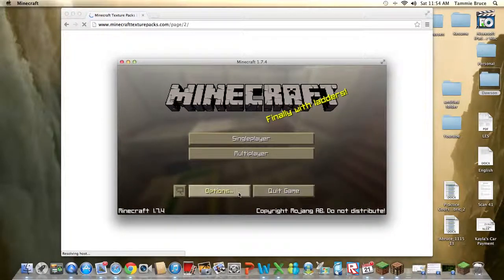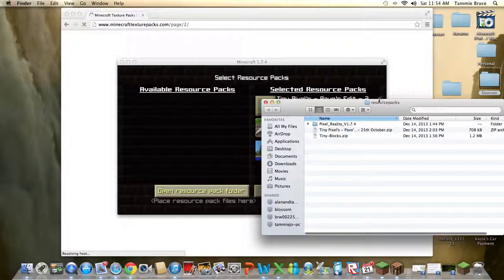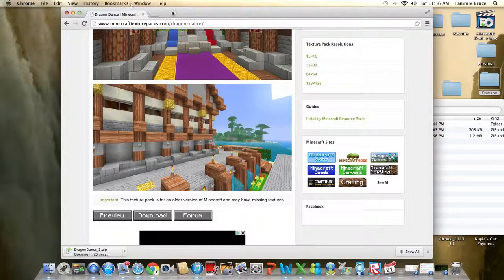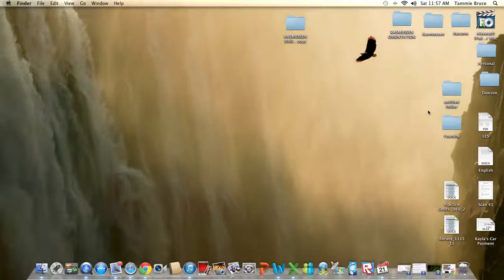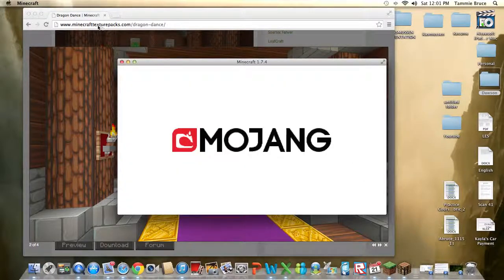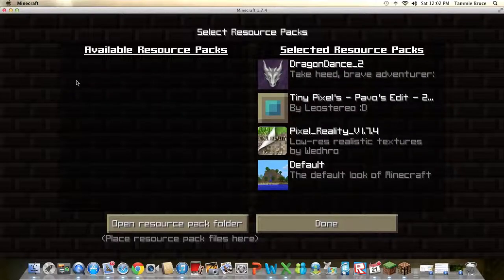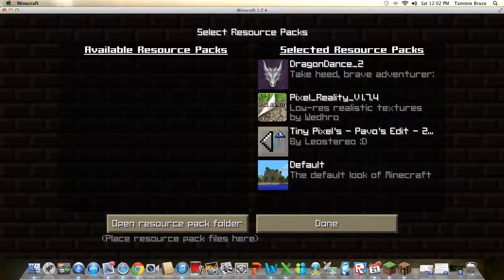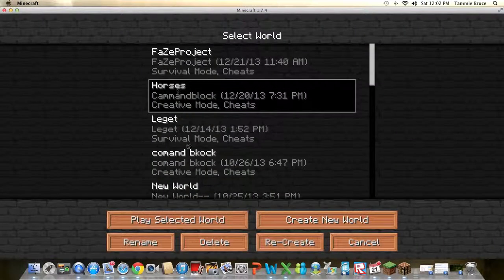How to download Texture packs to minecraft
its east as pie